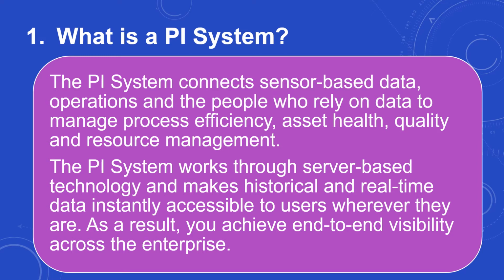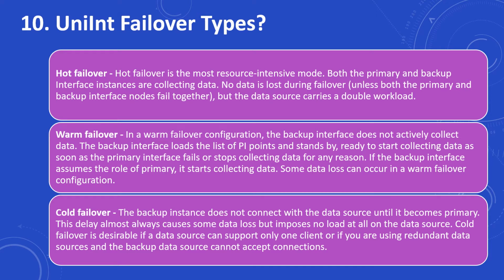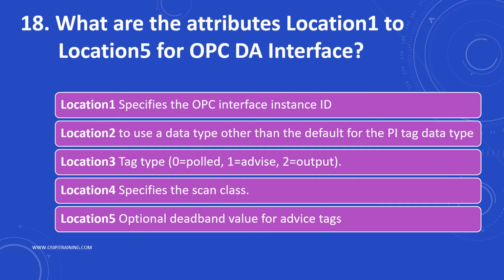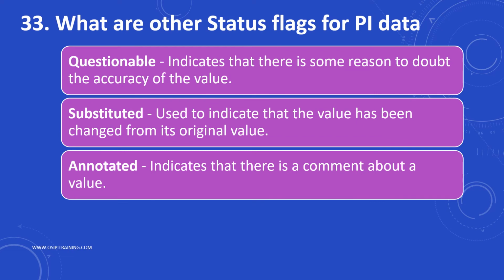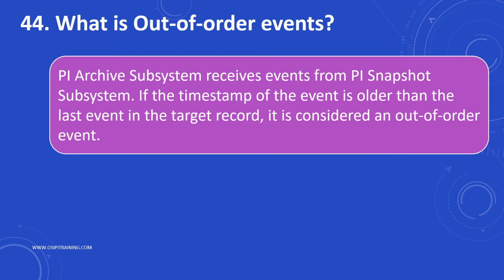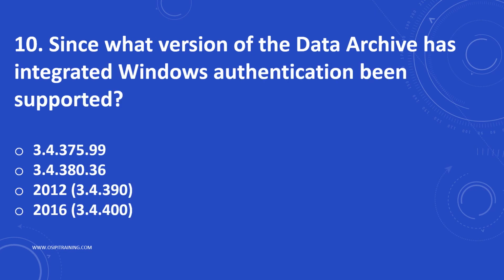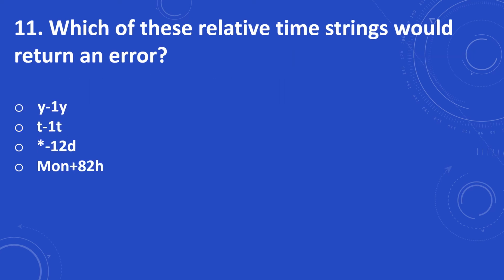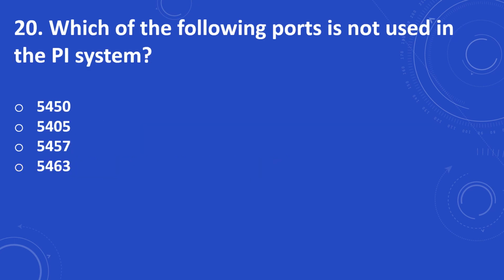OSI PI Interview Questions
OSI PI Administrator Mock Interview Questions and Answers. This would be helpful for someone in the experience bracket of 1-5 years and seeking OSI PI Administrator Job.